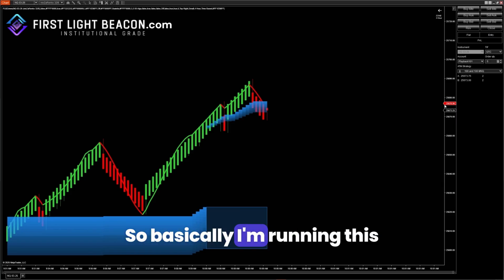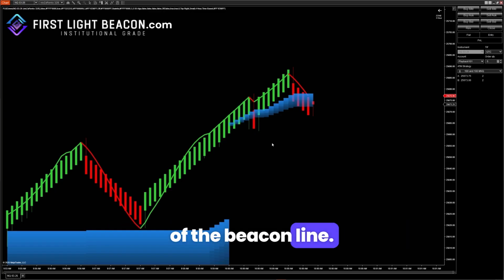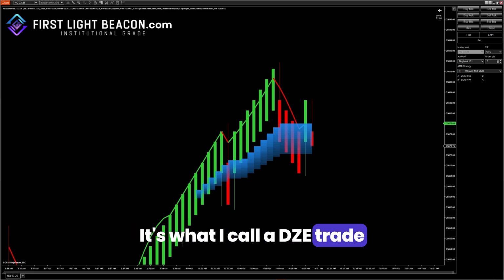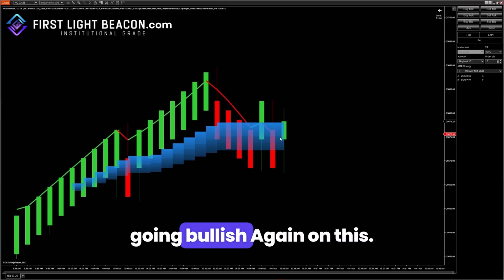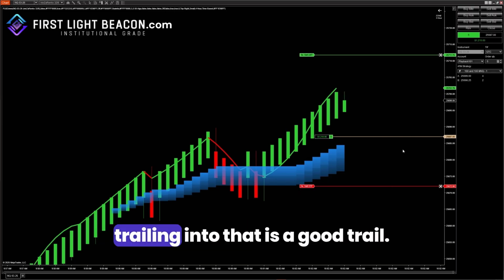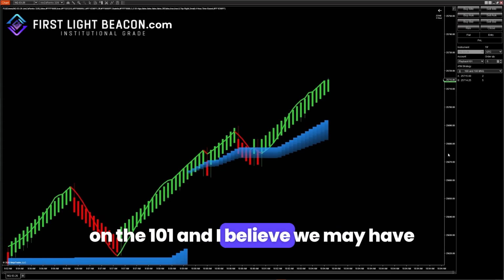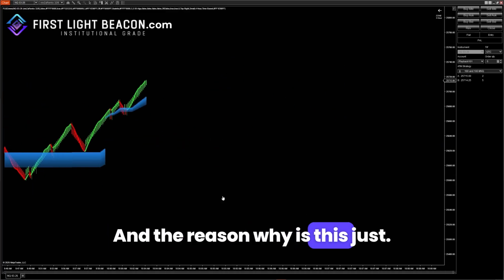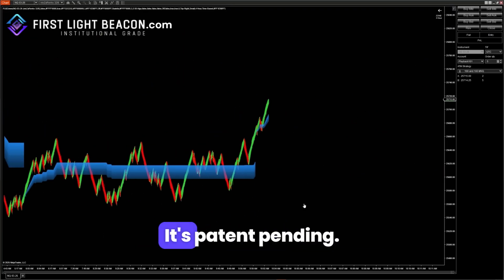How to take the 10 and 2 trade on NinjaTrader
This video provides a detailed ninjatrader tutorial, explaining how to use ninjatrader for effective day trading. We demonstrate a specific trading strategy, highlighting ninjatrader strategies and incorporating TradingView for comprehensive market analysis. Learn how these platforms can enhance your trading approach.